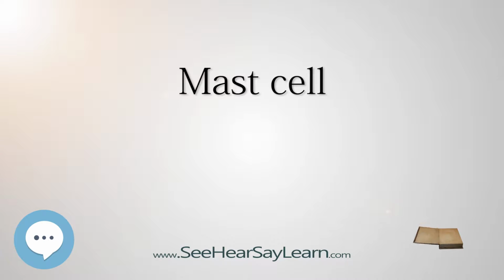Mast cell (Everything Human Cells) 💬👁️🕺🔎✅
This video is about "Mast cell". This video series is something special. We're fully delving into all things everything and all things about Cells of the Human Body!!!

A mast cell (also known as a mastocyte or a labrocyte) is a type of white blood cell. Specifically, it is a type of granulocyte derived from the myeloid stem cell that is a part of the immune and neuroimmune systems and contains many granules rich in histamine and heparin. Although best known for their role in allergy and anaphylaxis, mast cells play an important protective role as well, being intimately involved in wound healing, angiogenesis, immune tolerance, defense against pathogens, and blood–brain barrier function.

Walter Products B10505 Animal Cell Model

Famemaster 4D-Science Animal Cell Anatomy Model

Professor Astro Cat's Human Body Odyssey

Inside the Human Cell (The Layman's Guide to Medical School Book 2)

Life Unfolding: How the human body creates itself

Red and White Blood Cells! What, How and Why of Human Cells - Body Chemistry Edition - Children's Clinical Chemistry Books

Cells (Science Readers: Content and Literacy)

Human Physiology: From Cells to Systems (MindTap Course List) 9th Edition